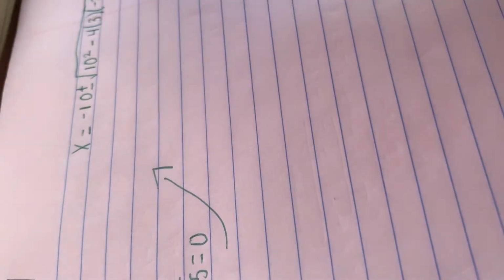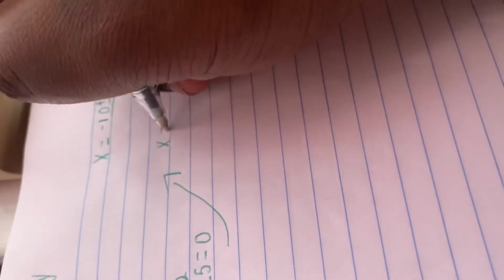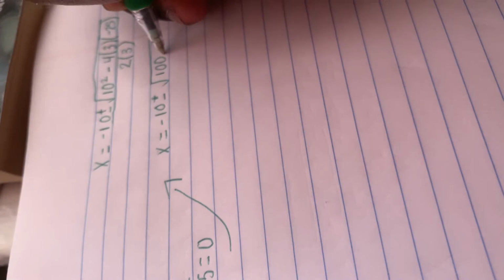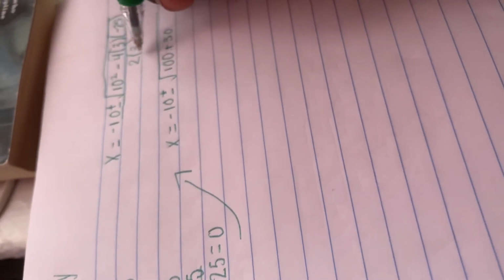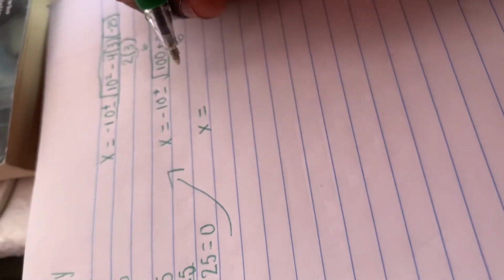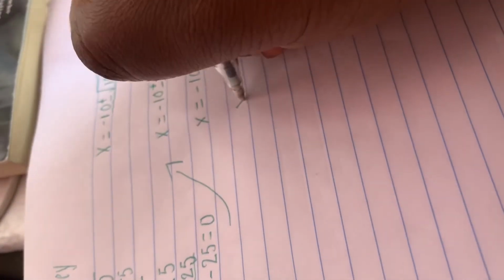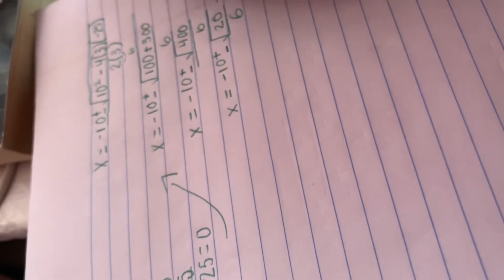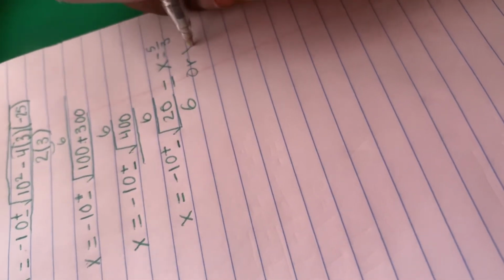RAUSHEDA BAILEY NUMBER 1